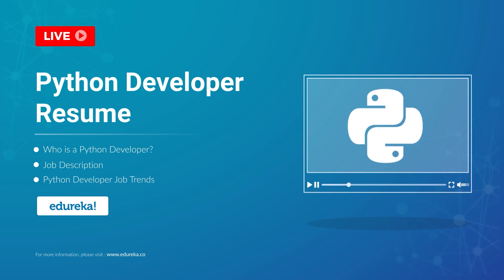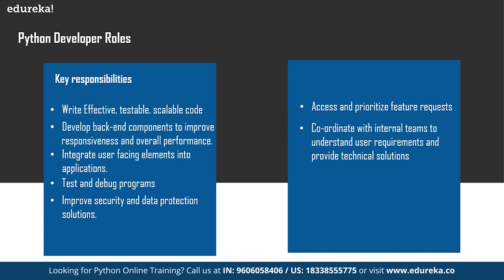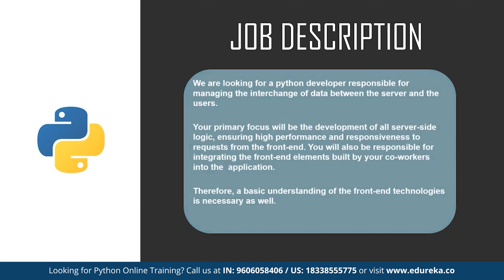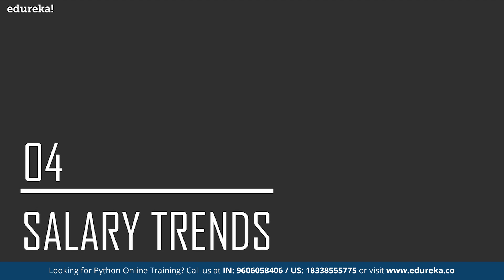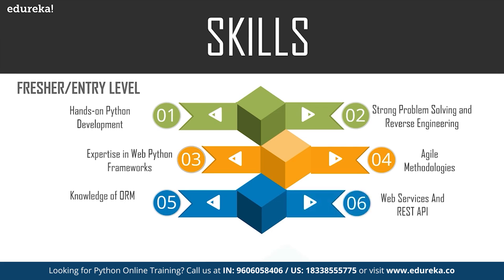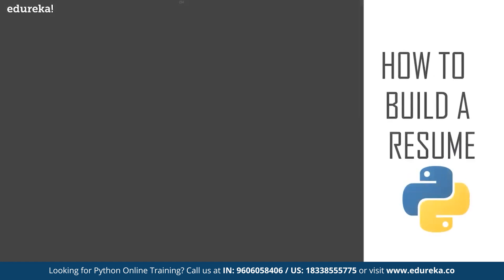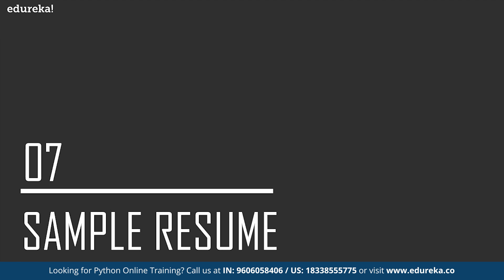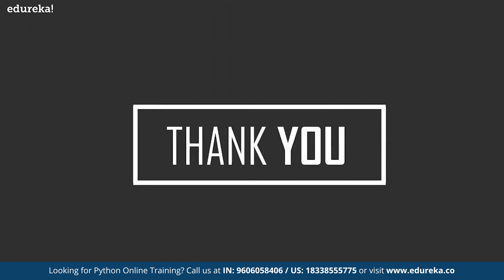Python Developer Resume | Python Developer Skill Set, Jobs, Roles | Edureka Rewind - 3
This Edureka video on 'Python Developer Resume' will help you understand how you can build a resume considering various aspects of resume building for a python developer. Following are the topics discussed:
00:00  Introduction
00:53  Who Is A Python Developer?
02:50  Job Description
04:52  Python Developer Job Trends
06:09  Salary Trends
07:10  Skills Required
10:14  How To Build Your Resume?
12:22  Sample Resume

About Course :
The Python Certification training course covers both basic and advanced concepts of Python, such as writing Python scripts, sequence and file operations, object-oriented concepts, and web scraping. During this online Python Training, you will learn many essential and widely used Python libraries such as Pandas, NumPy, Matplotlib, among others.
Why learn Python Programming Course?
In this online Python training course, you will learn Python, which is a premier, flexible, and powerful open-source language. Python is easy to learn, easy to use and has powerful libraries for data manipulation and analysis. For over a decade, Python has been used in scientific computing and highly quantitative domains such as Finance, Oil and Gas, Physics, Signal Processing, etc, which has, in turn, increased the demand for Python certification training. Today, it is the most preferred language for Artificial Intelligence (AI), Robotics, Web Development, and DevOps.